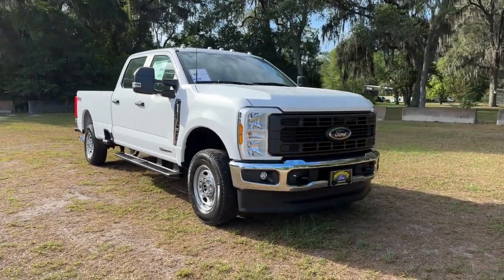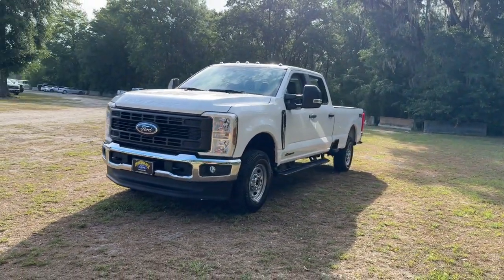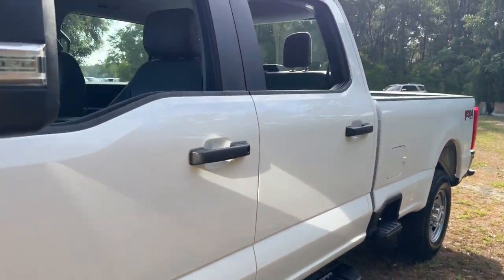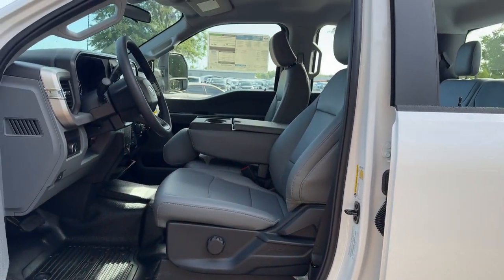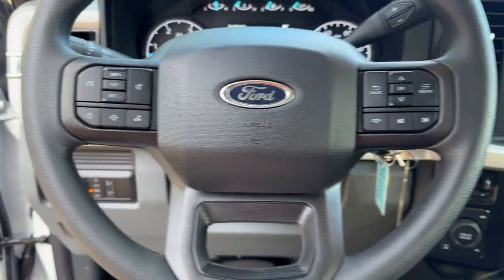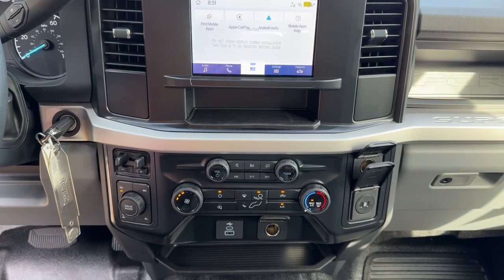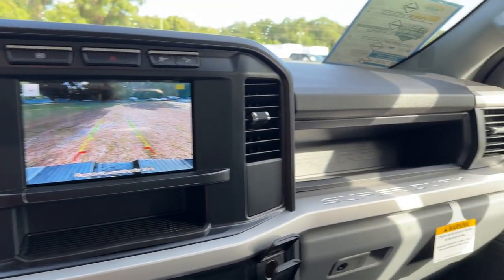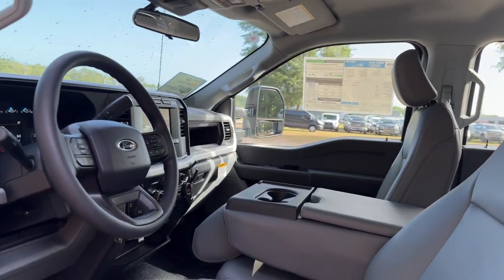2024 Ford F-250SD Jacksonville, Orange Park, Gainesville, Ocala, Lake City, FL STKE41131B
Oxford White New 2024 Ford F-250SD XL available in Starke, Florida at Murray Ford Superstore. Servicing the Jacksonville, Orange Park, Gainesville, Ocala, Lake City, FL area.

13447 US Hwy 301 S

Oxford White 2024 Ford F-250SD XL 600A Power Stroke 6.7L V8 DI 32V OHV Turbodiesel 4WD ~~SHAZAM~~ *15 YEAR /150000 COMPLEMENTARY WARRANTY AT NO ADDITIONAL COST* ~MARKET VALUE PRICING (MVP) WE SHOP THE MARKET DAILY TO MAXIMIZE YOUR SAVINGS~ ~BLUETOOTH WIRELESS CONNECTION~ *KEYLESS ENTRY* *FULL POWER WINDOWS LOCKS & MIRRORS* ~BACK UP CAMERA~ *CRUISE CONTROL* *TRAILER HITCH* ~RUNNING BOARDS~ *STEERING WHEEL CONTROLS* F-250 SuperDuty XL 600A 4D Crew Cab Power Stroke 6.7L V8 DI 32V OHV Turbodiesel 10-Speed Automatic 4WD Oxford White Medium Dark Slate w/HD Vinyl 40/20/40 Split Bench Seat 250 Amp Alternator 34 Gallon Fuel Tank 4-Wheel Disc Brakes ABS brakes Air Conditioning AM/FM radio Brake assist Bright Chrome Hub Covers & Center Ornaments Chrome Front Bumper Chrome Rear Step Bumper Compass Delay-off headlights Dual front impact airbags Dual front side impact airbags Electronic Stability Control Electronic-Locking w/3.31 Axle Ratio Emergency communication system: SYNC 4 911 Assist Exterior Parking Camera Rear Front anti-roll bar Front reading lights Fully automatic headlights FX4 Off-Road Package Halogen Fog Lamps Heated door mirrors Hill Descent Control Illuminated entry LED Roof Clearance Lights Low tire pressure warning Off-Road Specifically Tuned Shock Absorbers Order Code 600A Outside temperature display Overhead airbag Overhead console Panic alarm Passenger vanity mirror Platform Running Boards Power door mirrors Power steering Power windows Rear reading lights Rear step bumper Remote keyless entry Remote Start System Speed control Split folding rear seat Steering wheel mounted audio controls SYNC 4 Tachometer Tailgate Step & Handle Telescoping steering wheel Tilt steering wheel Traction control Trip computer Turn signal indicator mirrors Unique FX4 Off-Road Box Decal Variably intermittent wipers XL Chrome Package.brbrbr15 Year 150000 mile warranty at no cost applies to all vehicles excluding Transit Vans DRW Trucks any SVT Models or lifted/modified Trucks. All vehicles will have a $899.00 dealer fee added to the total sale price (excludes AZD and X plan customers). Taxes tag and title fees will be added to all vehicles in accordance with state laws of customers registering address.